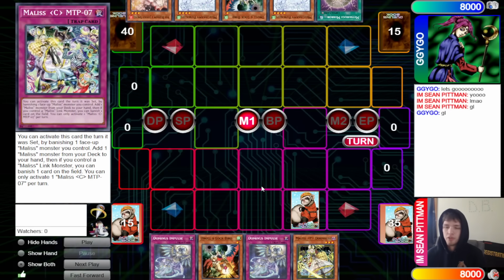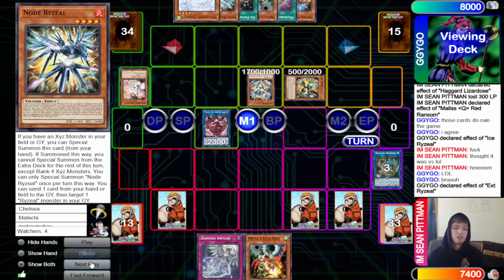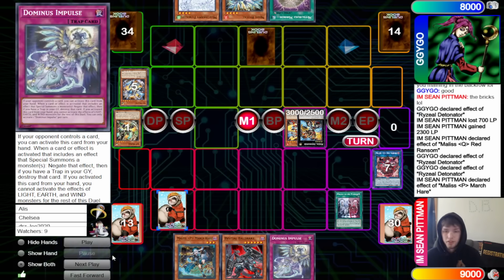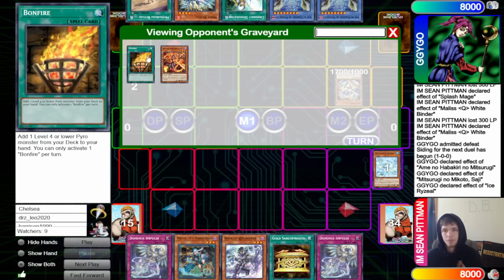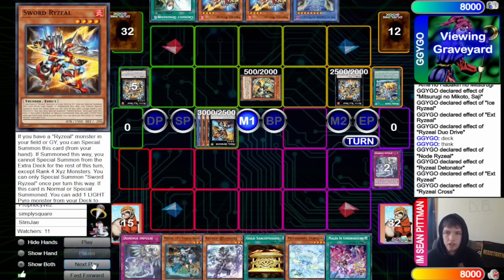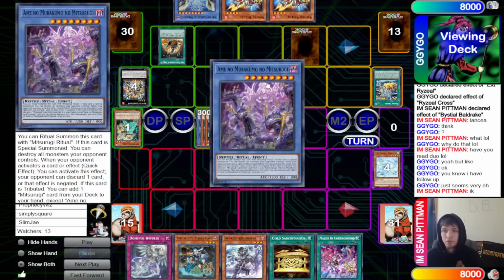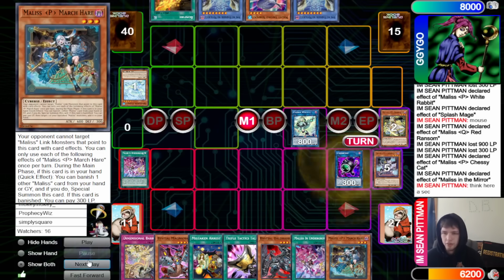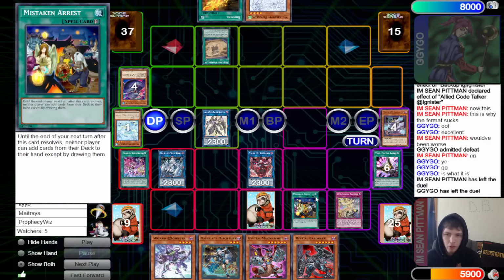GGYGO Vs IM SEAN PITTMAN High Rated DB Yu-Gi-Oh!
When we hit 56k Subs im going to giveaway a meta core : )